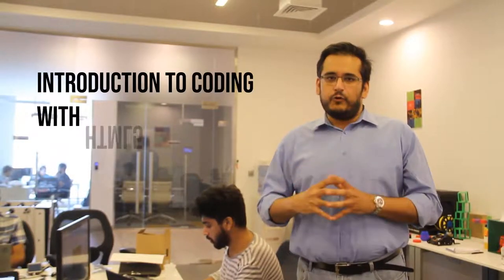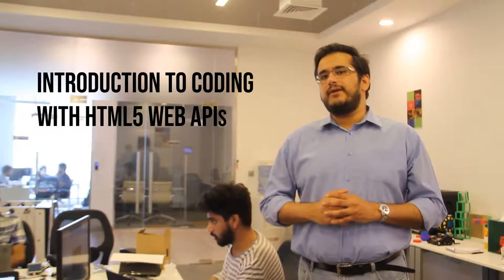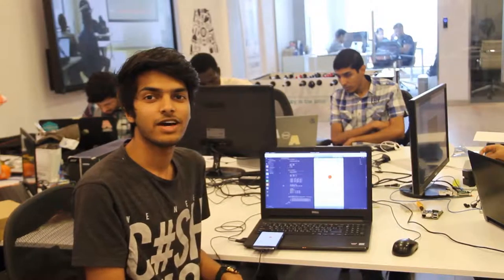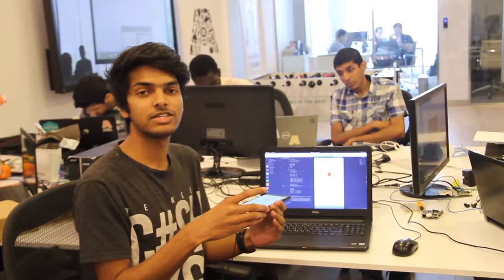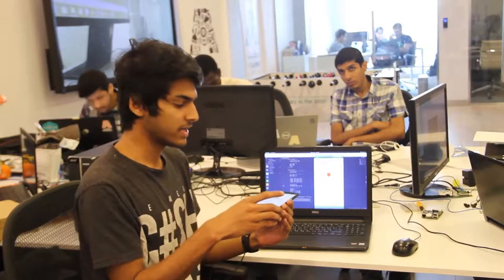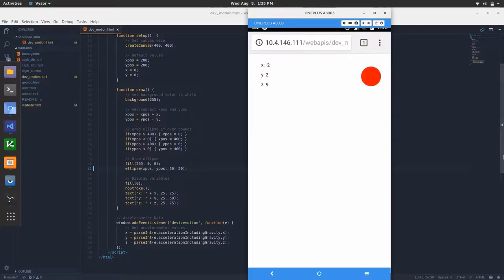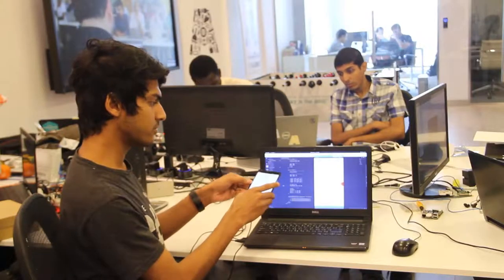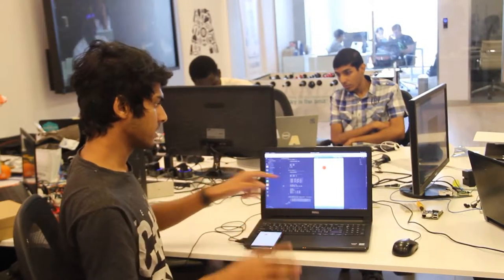Introduction to Coding with HTML 5 Web APIs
The HTML 5 specification added a great deal of power to modern day web browsers, providing the platform for a much richer web experience for users. This standard also mandated the inclusion of several powerful web APIs right in to the browser. These APIs often don’t get the attention they deserve from developers, but they make life a lot easier, especially when coding for the mobile web. For example, did you know you can directly access your clipboard or even store data locally in an indexed DB through your web app without installing any additional libraries or plugins?